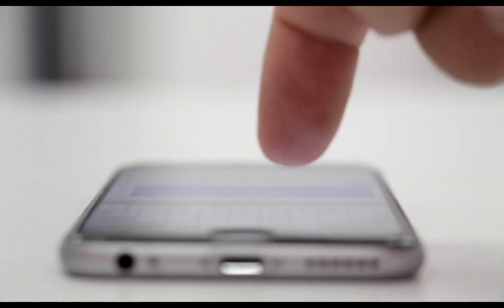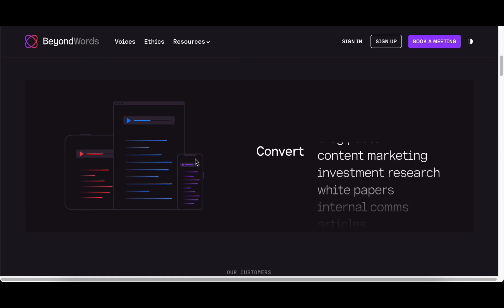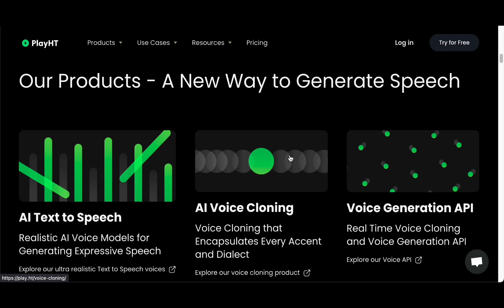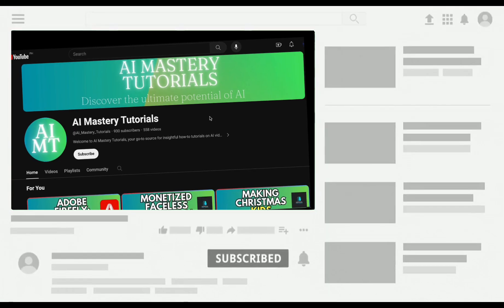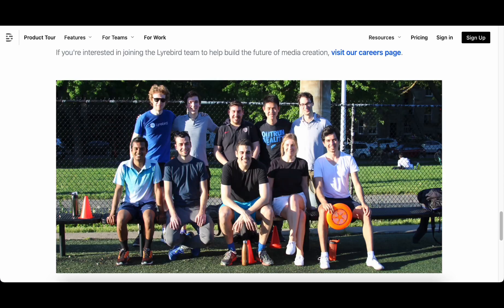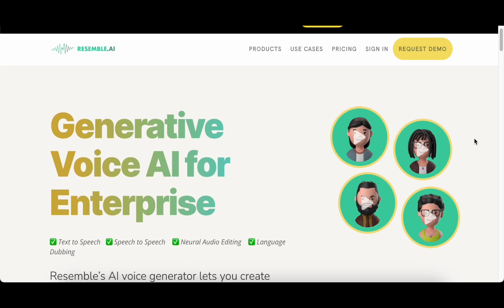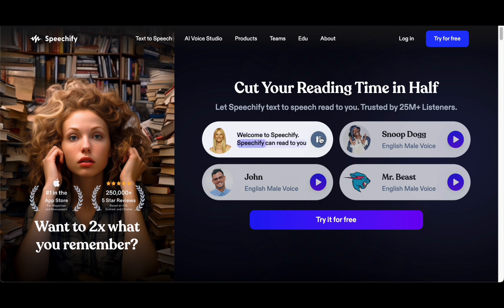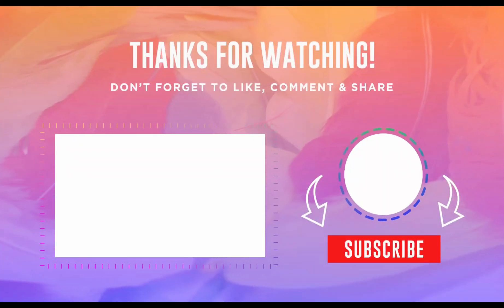Top 7 AI Voice Generators and Voice Cloning for Text-to-Speech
In this video, I'll show you Top 7 AI Voice Generators and Voice Cloning for Text-to-Speech.

Timestamps:
0:00 - Intro
1:37 - Murf AI
3:09 - Beyond Words
4:50 - PlayHT
7:22 - Lyrebird
8:45 - Resemble.AI
10:26- Respeecher
11:53 - Speechify
13:17 - Outro

In this video, I'll show you Top 7 AI Voice Generators and Voice Cloning for Text-to-Speech. Dive into the future of voice technology with our exploration of the Top 7 AI voice generators and voice cloning tools for Text-to-Speech! 🗣️🤖 In this illuminating video, we unveil cutting-edge artificial intelligence solutions that bring a new dimension to voice creation and manipulation.

Discover tools that can generate natural-sounding voices, clone specific tones or even mimic famous personalities. Whether you're a content creator, a tech enthusiast, or someone intrigued by the capabilities of AI in the realm of voice, this video is your gateway to the forefront of voice technology.

Join us on this journey of vocal innovation as we showcase the transformative AI tools that redefine the boundaries of Text-to-Speech. 🎙️🌐